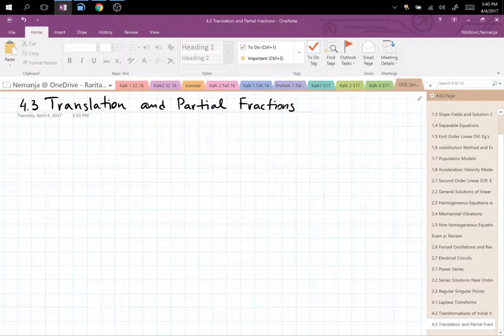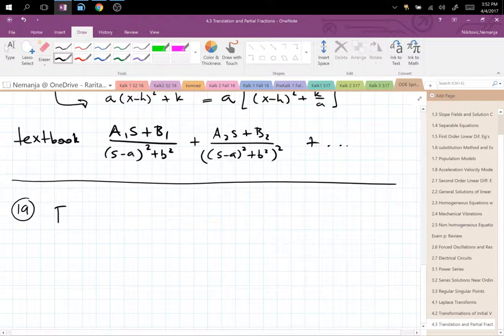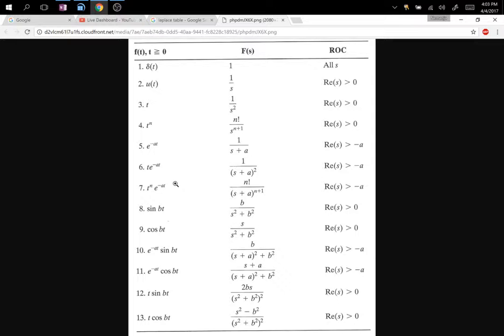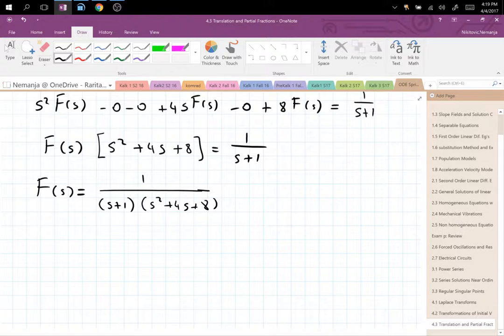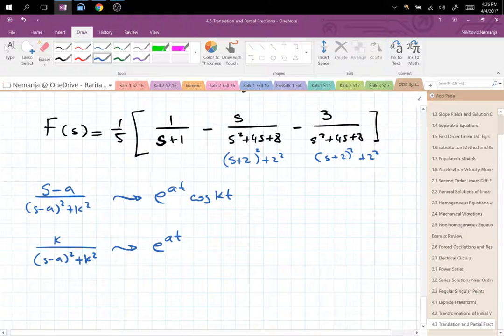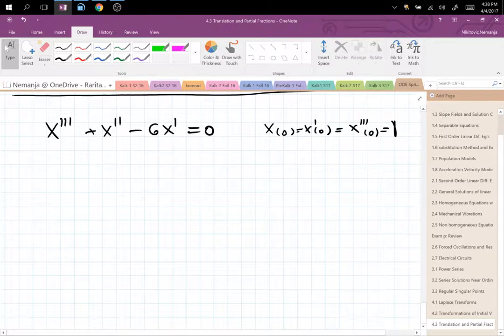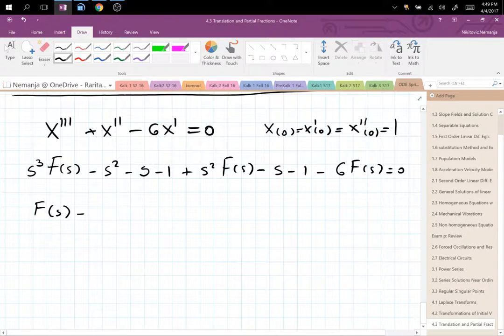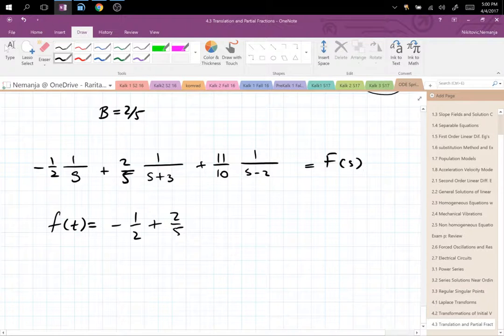Nik's Live Calculus Stream (DiffEq 4.3 Translation and Partial Fractions)